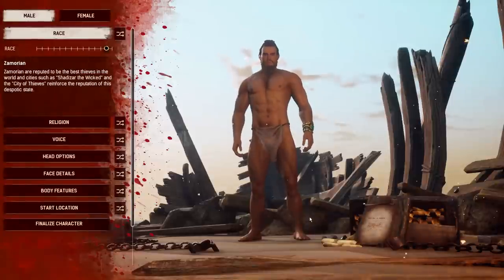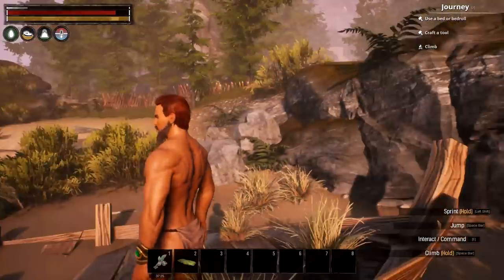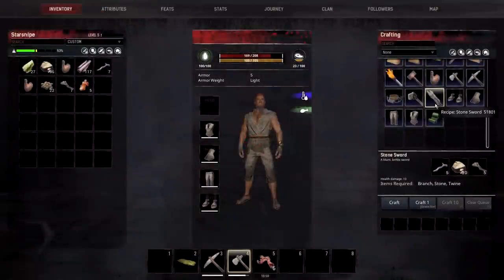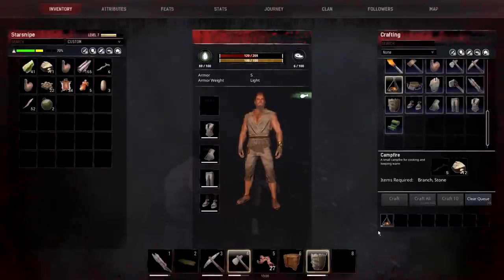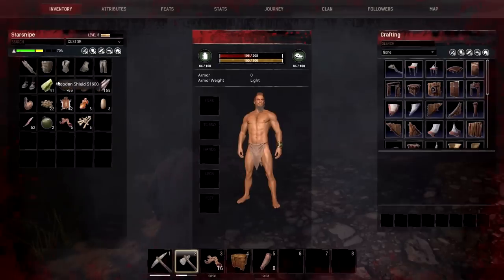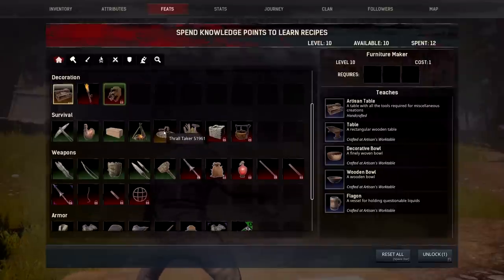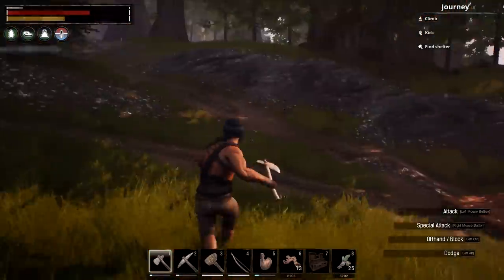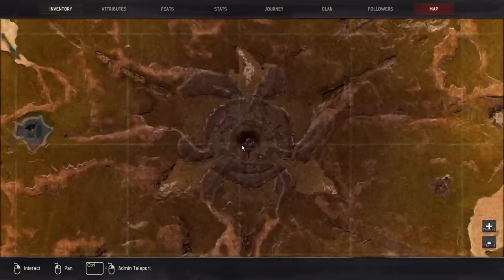THIS *NEW* SURVIVAL MAP IS INSANE... (new buildings, enemies, & more) - Conan Exiles Isle of Siptah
☆ If you want to learn more about Conan Exiles: Isle of Siptah click on the link in the video description ad (Huge thank you to Conan Exiles for sponsoring the video and supporting the channel! :D)
Welcome to Conan Exiles: ISLE OF SIPTAH, a brand new expansion for the survival game known as Conan Exiles that introduces a whole ton of new content, enemies, buildings, and more on the new map of the Isle of Siptah! So let's get to checking out all it has to offer in Conan Exiles: The Isle of Siptah Part 1 Gameplay! (For all my LDoE fans that like Last Day on Earth Survival, I really think you're gonna like Conan Exiles: Isle of Siptah :D)

What is Conan Exiles: Isle of Siptah ?

You arrive at the island shipwrecked and alone. With nothing but the scraps on your back, you craft the tools you need to survive. At first a simple camp and some crude stone tools, with time a fortress and brutal greatswords made from hardened steel or obsidian.

Your eyes are drawn towards the center of the island, where a dark tower looms above the landscape. The violent storm that swirls around it seems to gather strength and unspeakable horrors stalk within. But your most dangerous foe may be the other survivors on the island, as resources are scarce and the fight for survival is savage and brutal.

Start a fresh, new experience on the massive Isle of Siptah. Explore sun-drenched beaches strewn with shipwrecks, dense and tall Redwood forests, broad valleys dotted with ancient Acheronian ruins, the remains of a Stygian colony, and the foreboding Tower of Siptah at the island’s center.

Uncover long-forgotten vaults holding the remnants of elder races from a distant past. Discover hidden halls, solve ancient puzzles, and slay the fiends and demons within. Loot valuable treasures and harness the power of the sigils of the elder races.

A massive storm swirls around the dark tower at the center of the island. Powered by sinister magic, it spawns horrifying monsters from the outer void, attacking anyone who dares to venture or build within. Defeat these horrors to get your hands on a brand new and important resource.

Powerful surges of forbidden magic, granted by the elder god of Nyarlathotep, shoot forth from the Tower of Siptah. Humans and creatures appear in their wake, mysteriously teleported from the outside world. Move quick to capture them or be left in the dust as other players build their army.

Charge into battle and slay your enemies from atop the ferocious rhino mount. Construct a small home or a vast city using two new building sets: the waterlogged remains of shipwrecks or the ancient and majestic stormglass. Find and equip powerful items, including new armor sets.